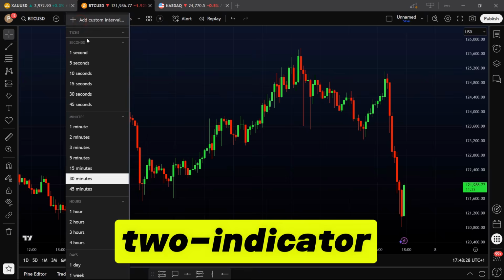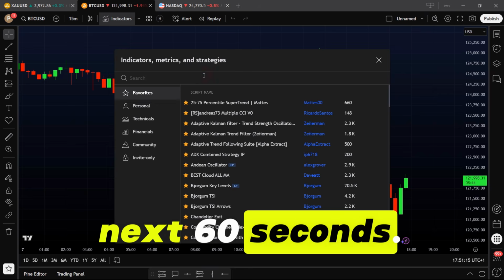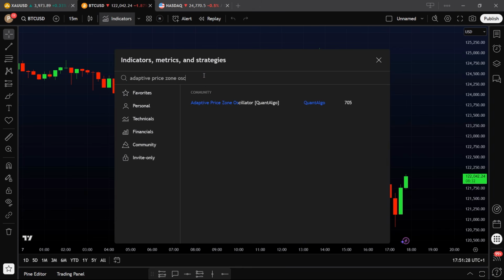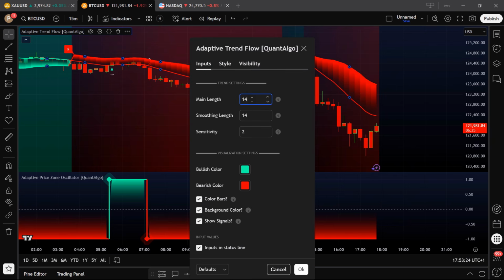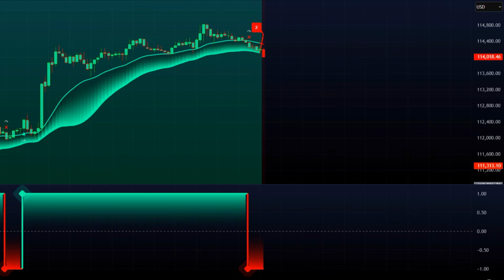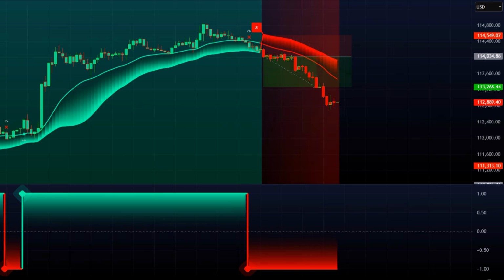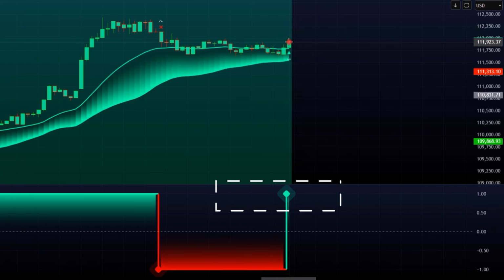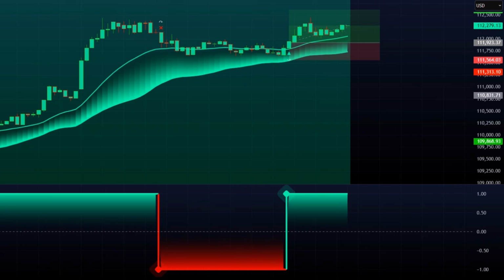This Simple 5-Min Trading Strategy is Surprisingly Accurate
Discover a simple yet surprisingly accurate 5-minute trading strategy that uses just two free indicators on TradingView. This step-by-step guide shows you the exact setup, secret settings, and entry rules to help you follow the market trend.

This scalping strategy is designed to be easy to understand and implement, filtering out market noise to pinpoint high-probability buy and sell signals. We will walk through the entire process, from adding the indicators to identifying valid trades.

📈 INDICATORS USED (FREE):
1. Adaptive Trend Flow by Quant-Algo
2. Adaptive Price Zone Oscillator by Quant-Algo

⏰ TIMESTAMPS:
0:00 - The Strategy's Powerful Results
0:14 - Step 1: Add The Two Free Indicators
0:30 - Step 2: The Secret Settings (CRUCIAL)
0:37 - The 3 Simple Rules for a SELL Trade
1:02 - The 3 Simple Rules for a BUY Trade
1:22 - IMPORTANT: How to Avoid Bad Trades

This video will teach you a complete day trading system, perfect for the 5-minute and 1-minute timeframes on assets like Forex, Crypto, and Indices (like the US30).